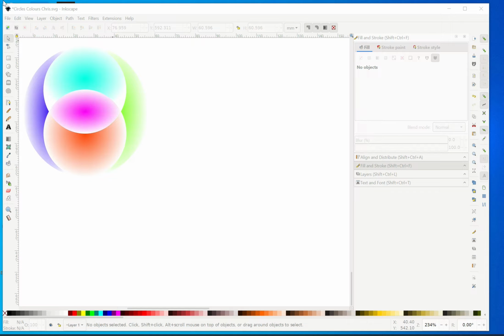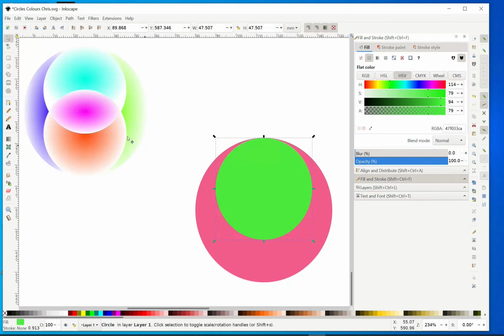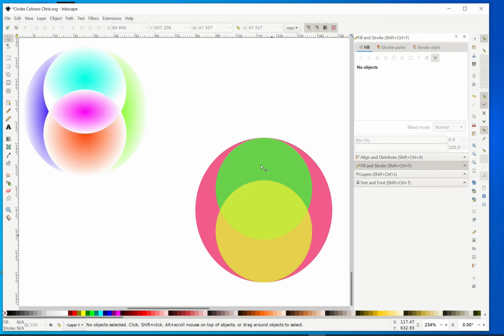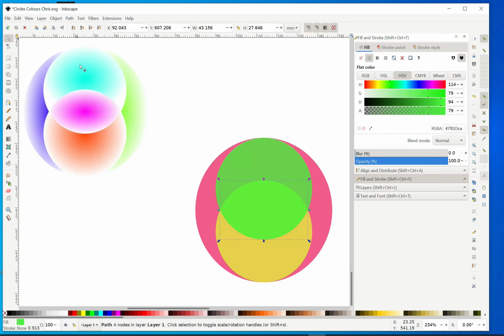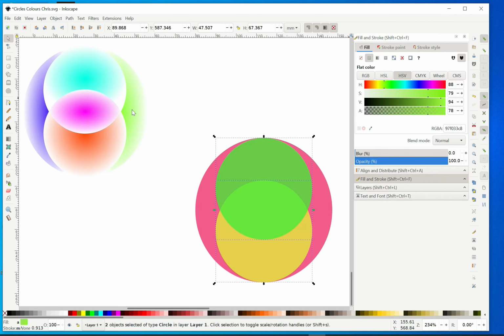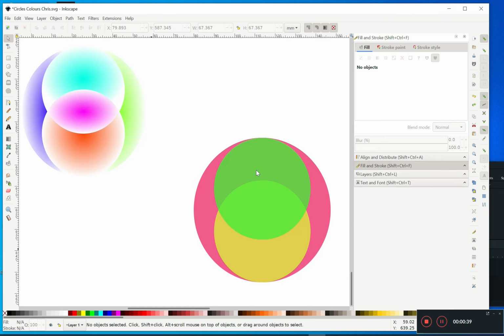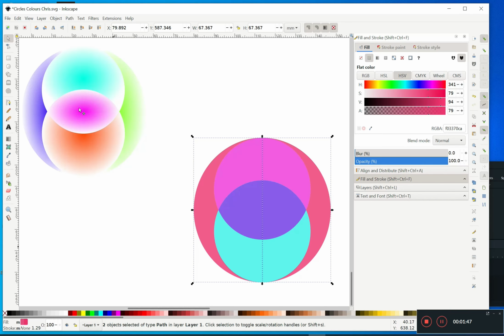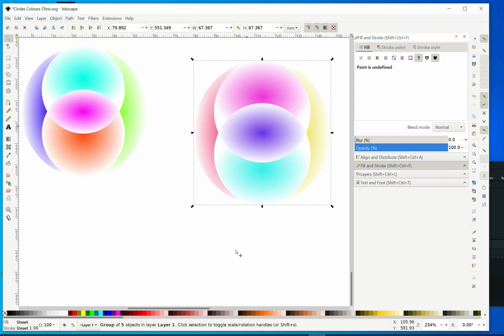Inkscape Youtube Tutorial. Beginners Logo Design How to use Snapping Tool Tutorial Lesson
Inkscape Tutorial, Inkscape Lesson. How to  design a logo and how to use some important snapping Tools to make your work easier. For Beginners.